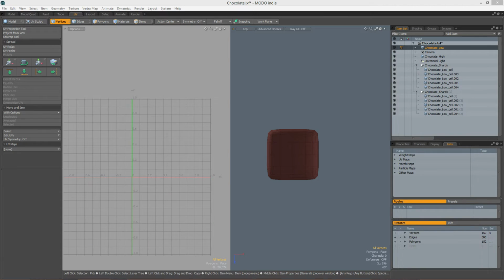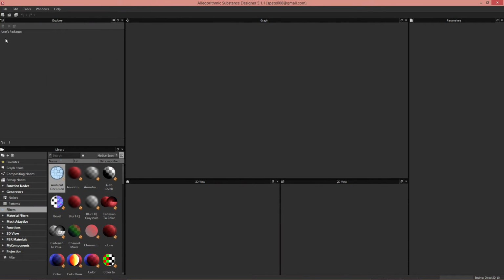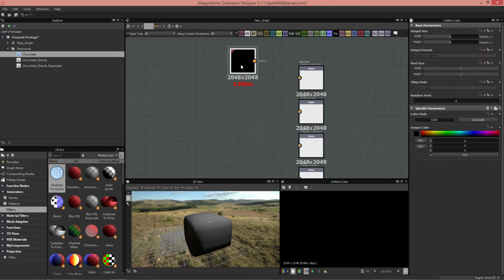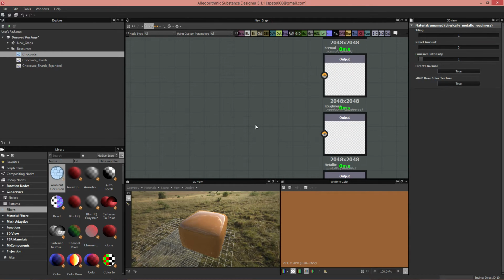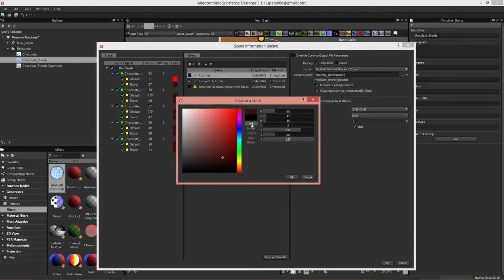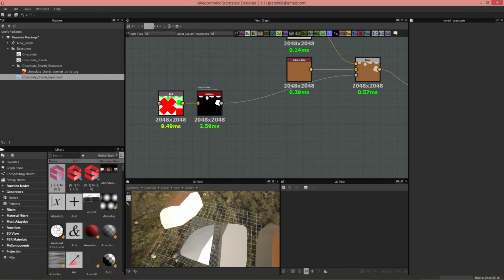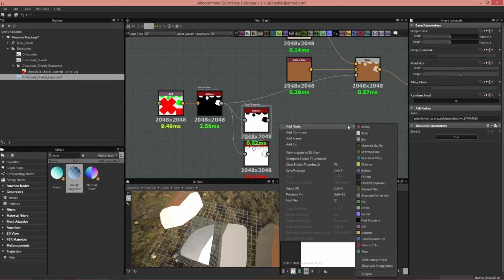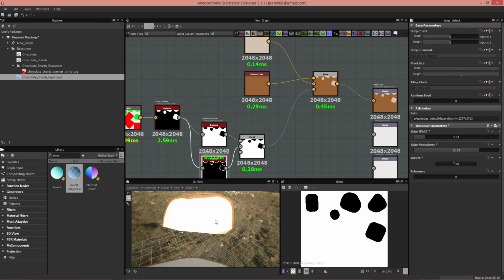ChocolateShell Substance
Texturing fractured objects with a thick exterior shell.